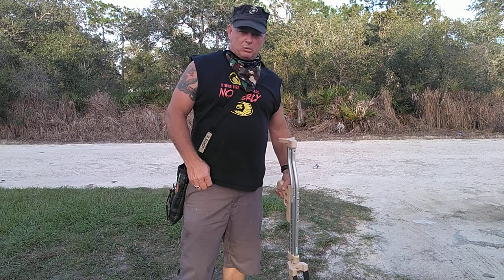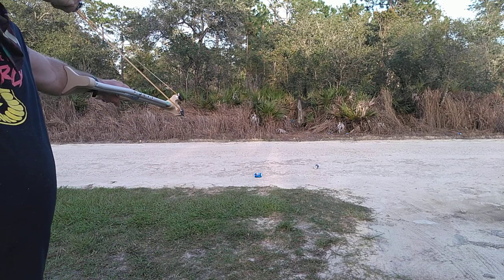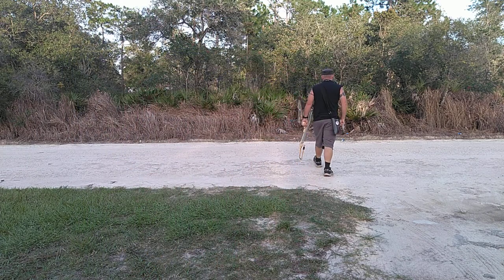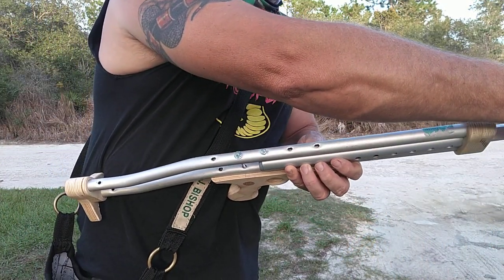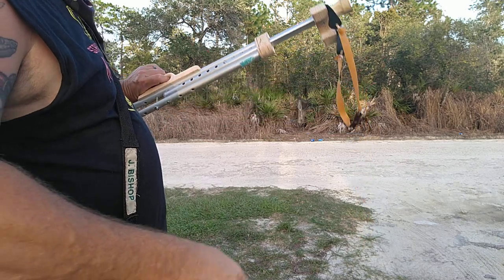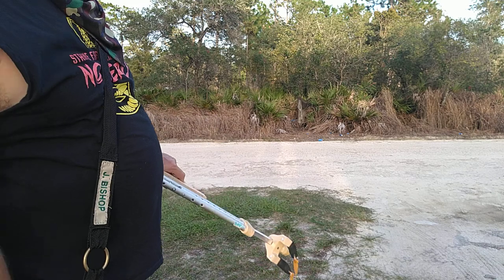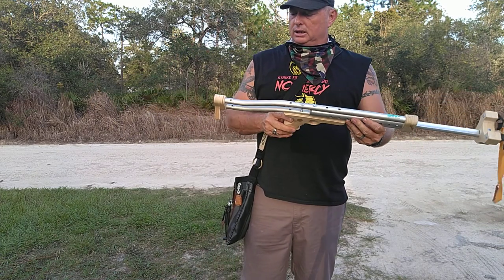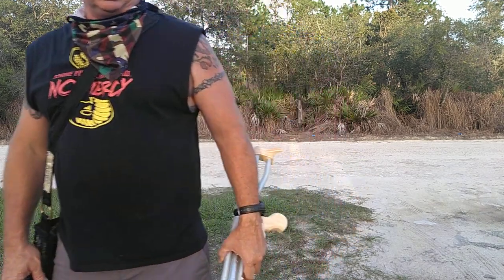Crutch star and maiden voyage